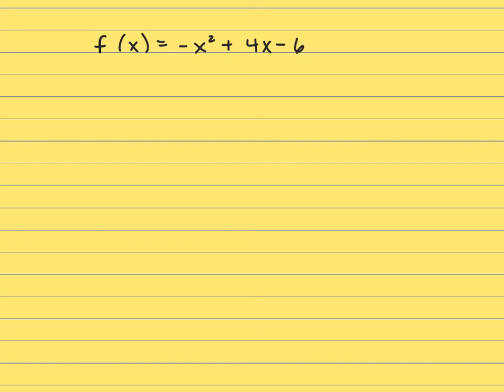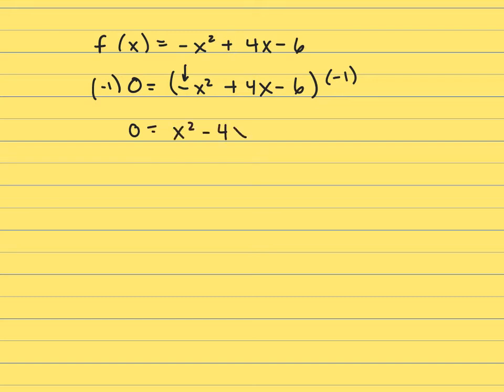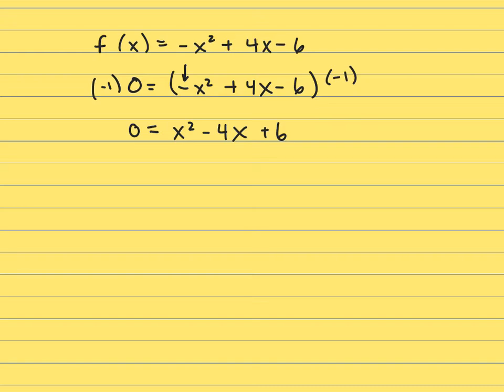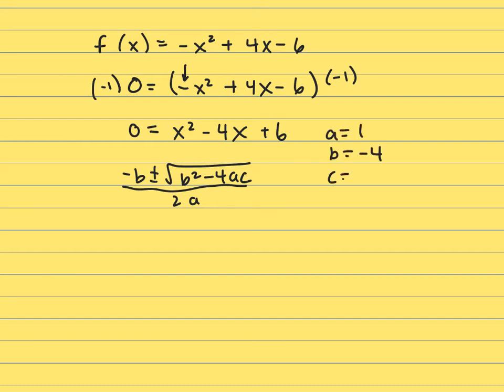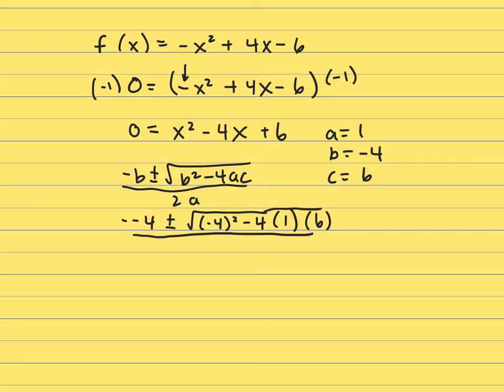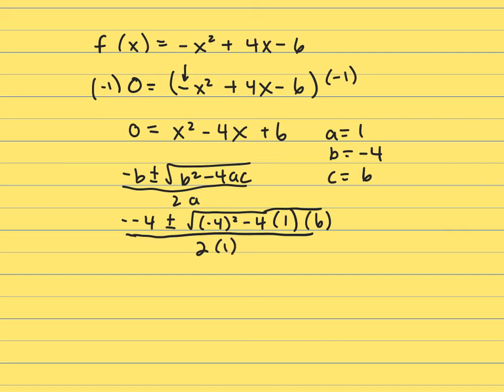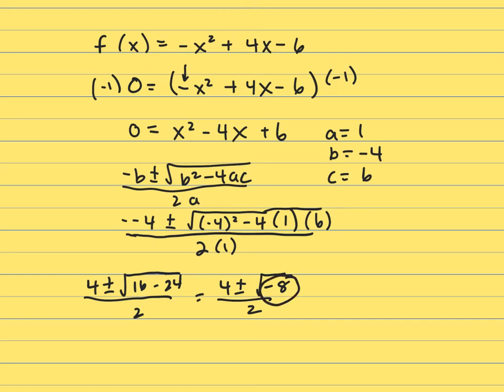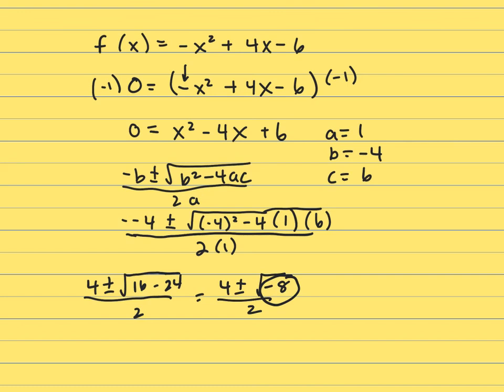College algebra 4.1 #5